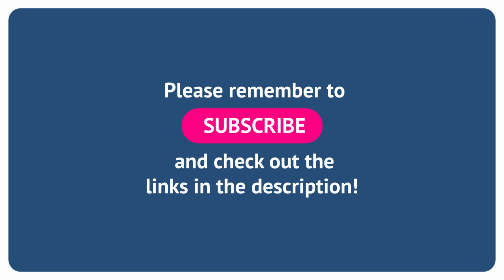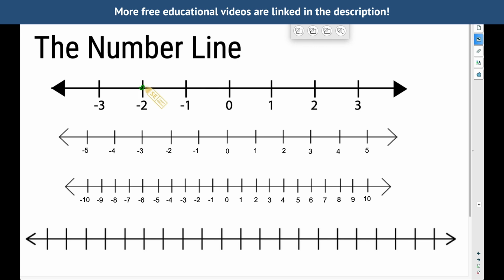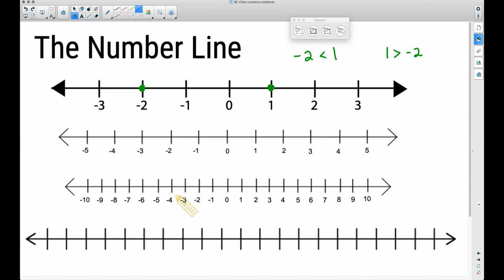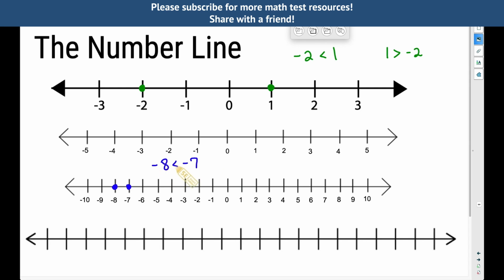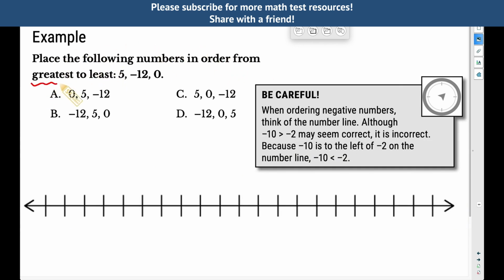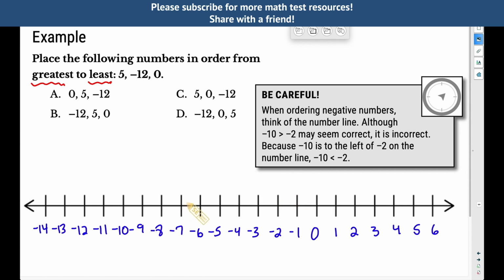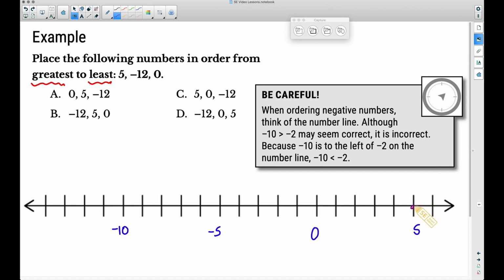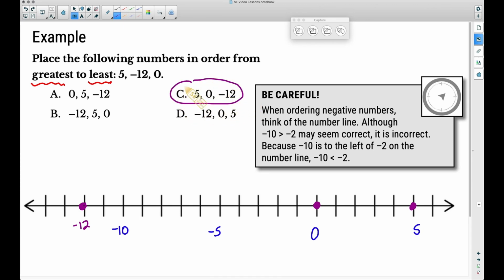GED Math Review | Number Lines for GED Mathematical Reasoning Test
GED Math Review on number lines. This is a part 2 of a multi-part series of what you need to learn and understand as you prepare to take your GED mathematical reasoning test.

Be sure to watch our entire GED math playlist starting with part 1 on numbers leading all the way up into algebra!

GED Study Guide Book